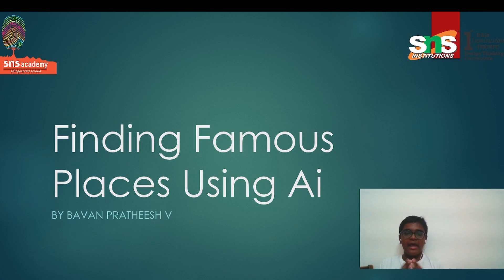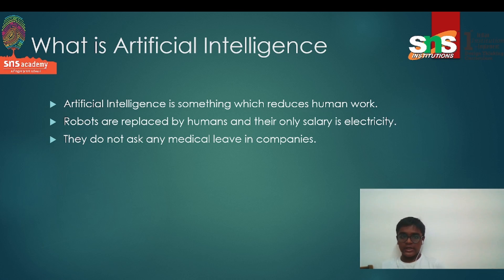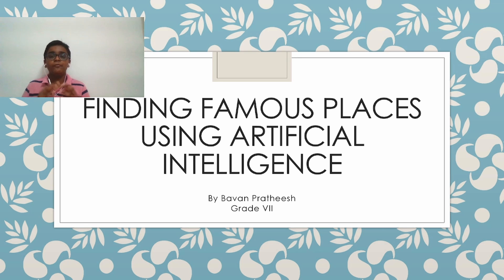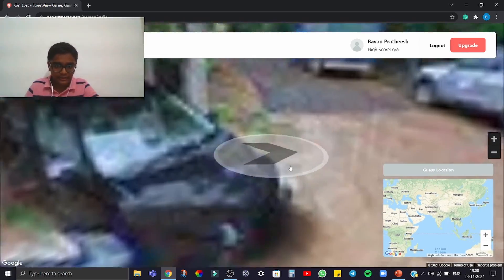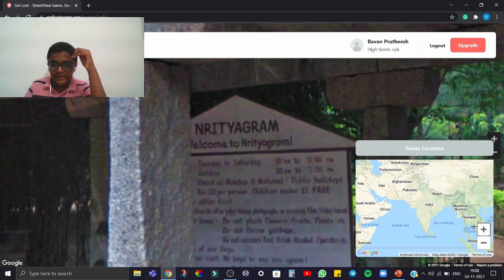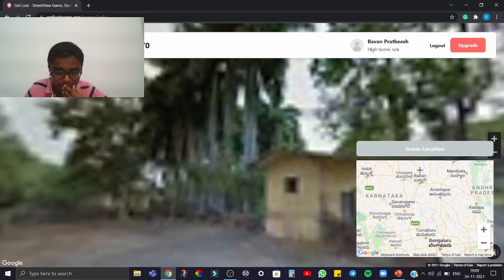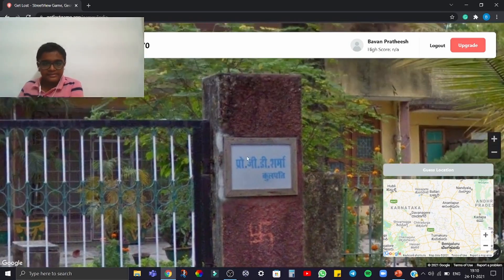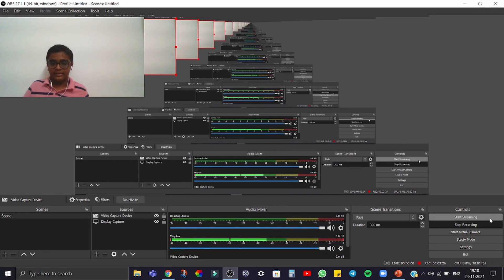Finding famous places using AI_ | Bavan Pratheesh Grade 7| SNS Institutions